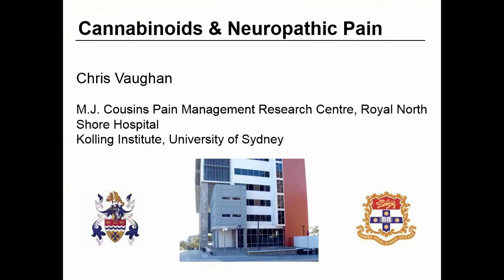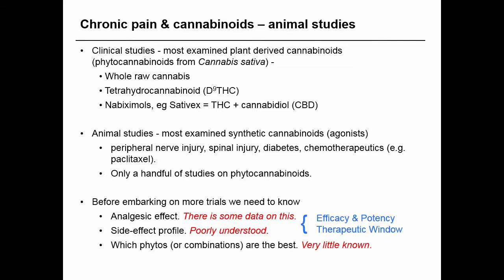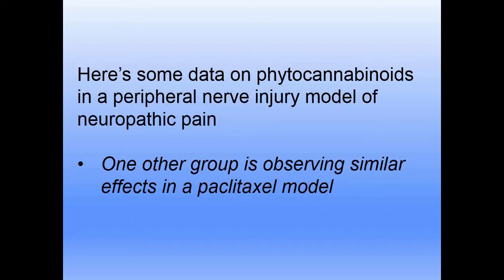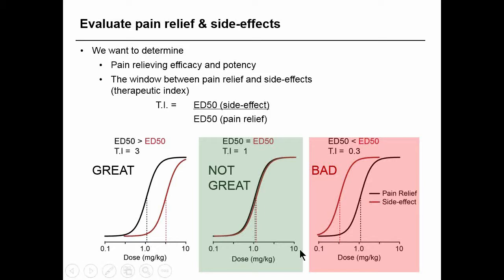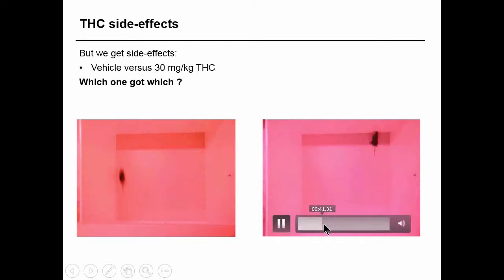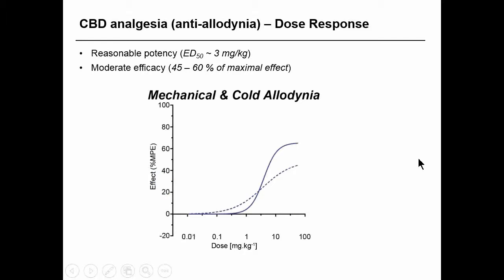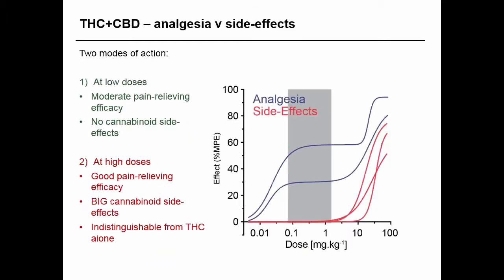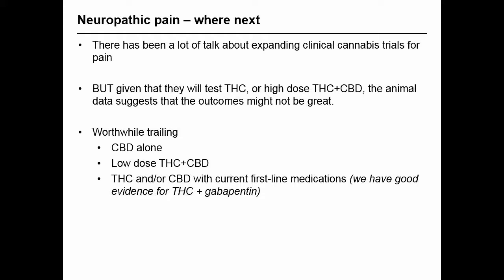Cannabinoids and neuropathic pain - Dr Christopher Vaughan